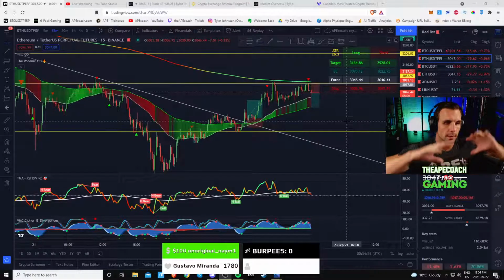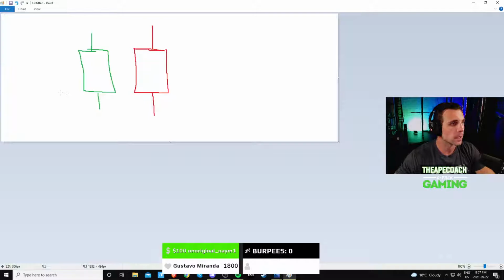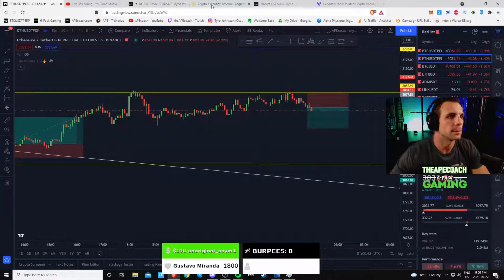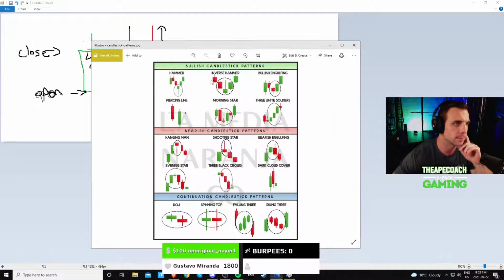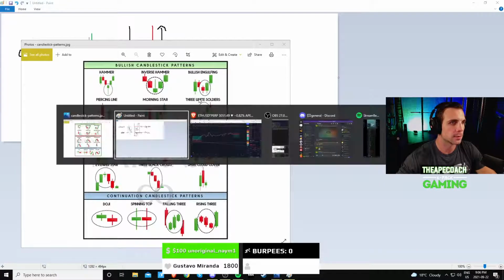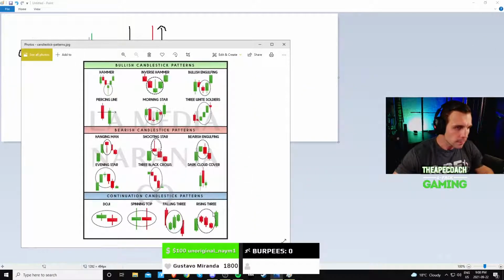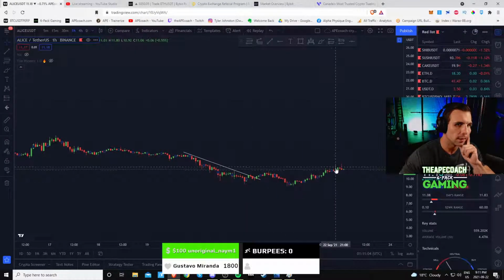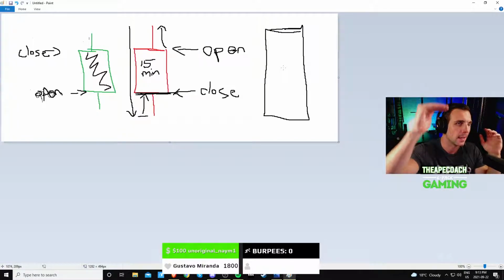🔴LIVE: CRYPTO TRADING FOR BEGINNERS - CHARTING 101 (Candle Stick Patterns)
Today we launch the start of a BRAND NEW series on the channel, theAPEcoach's Crypto Corner!

This educational series is designed to teach you everything you need to know about crypto trading for beginners in a live interactive fashion.

Anyone can be a profitable crypto trader with some fundamental knowledge, proper risk management, persistence and an effective strategy.

Today's lesson: Charting 101 (Candle Stick Patterns) and how to read charts for TA (Technical Analysis)

Then kick back, relax and enjoy!

👍 SMASH Like if you enjoyed the video/stream!

🔴 Join the 6PG FAM! 🔴
Join the 6-Pack Gaming Fam on Discord!

◾ No B.S. Straightforward Supplement Guide

Tyler Johnston "The APE Coach"
Online Personal Training | Fitness & Nutrition Coaching | Natural Contest Prep Coaching.

#1 Online For Fitness And Health For Gamers + Esports Competitors!
Level up your health + fitness, turn fitness into a game you want to play every day. Look better, feel great, extend your gaming career and dominate your competition!